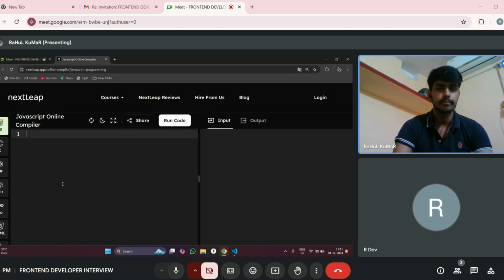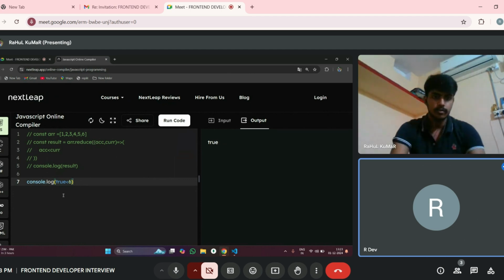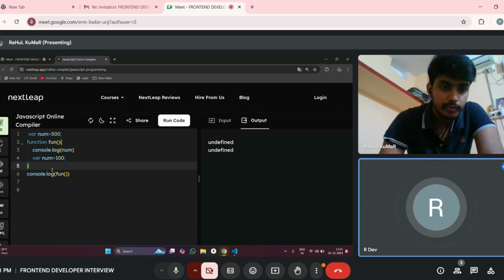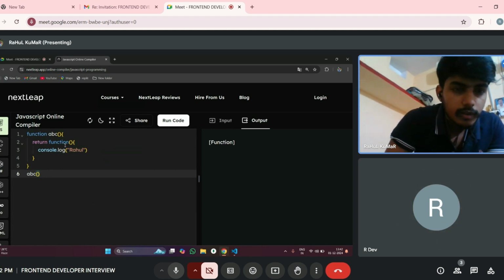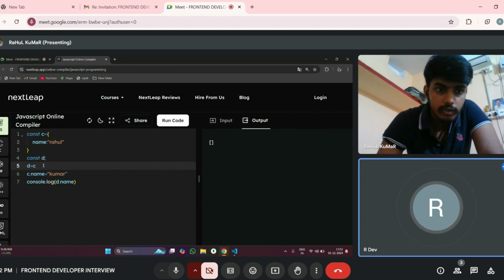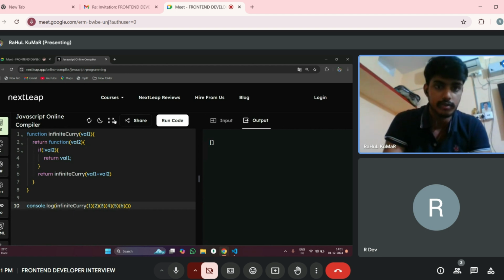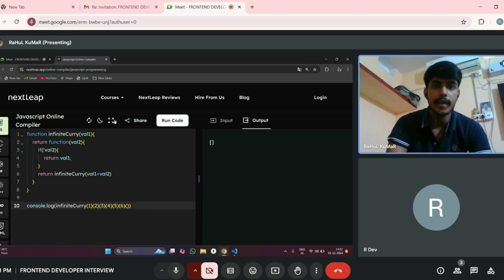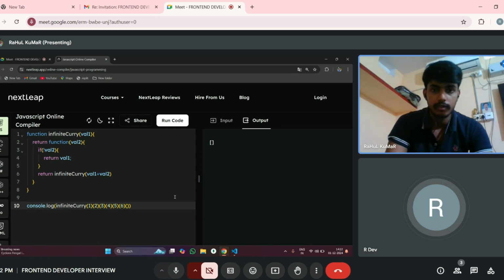𝐅𝐑𝐄𝐒𝐇𝐄𝐑'𝐒 𝐅𝐫𝐨𝐧𝐭 𝐄𝐧𝐝 𝐃𝐞𝐯𝐞𝐥𝐨𝐩𝐞𝐫 𝐈𝐧𝐭𝐞𝐫𝐯𝐢𝐞𝐰 𝐍𝐨 - 𝟐𝟏 | 𝐑𝐞𝐚𝐜𝐭𝐉𝐒, 𝐉𝐚𝐯𝐚𝐬𝐜𝐫𝐢𝐩𝐭, 𝐇𝐓𝐌𝐋,𝐂𝐒𝐒,𝐑𝐞𝐝𝐮𝐱